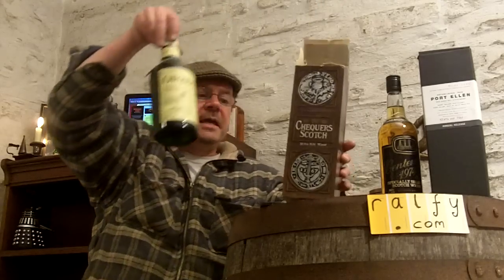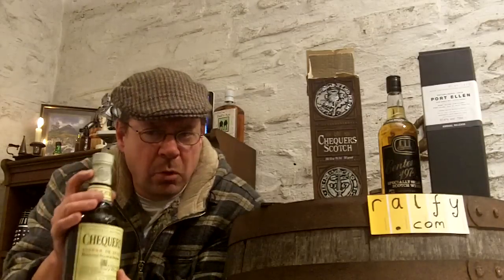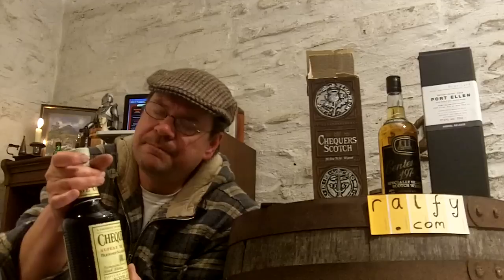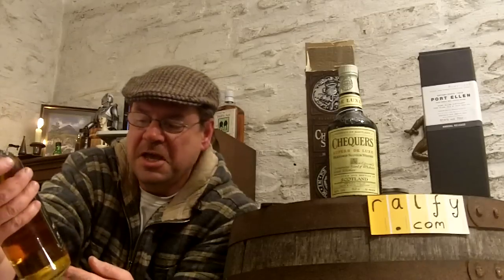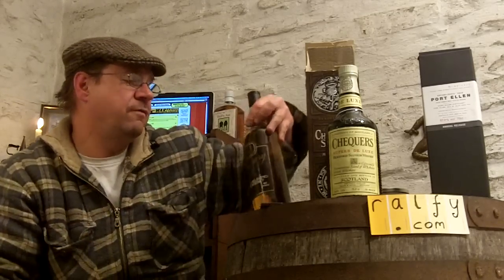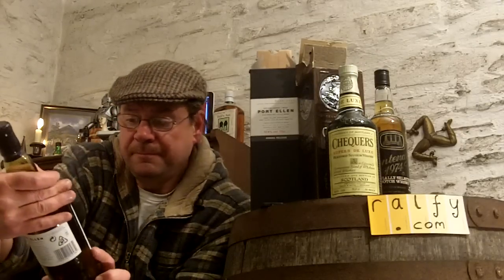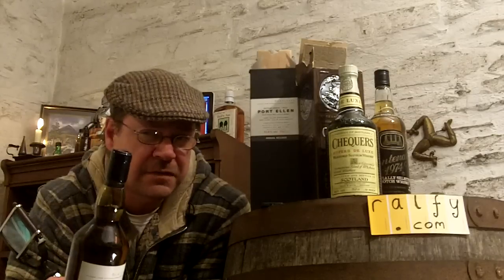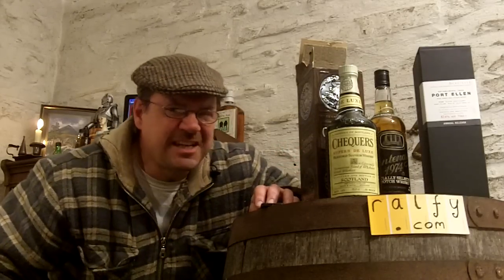whisky review 275a - Identifying fake auction whiskies.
. . . first of a two part examination of how fake whiskies are created and how to spot fakes. (it can be difficult so be cautious).